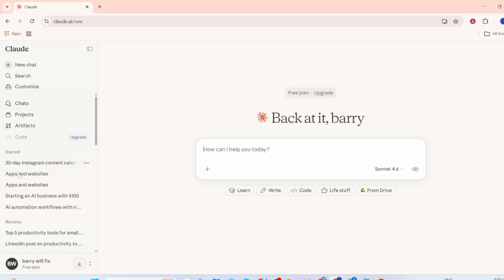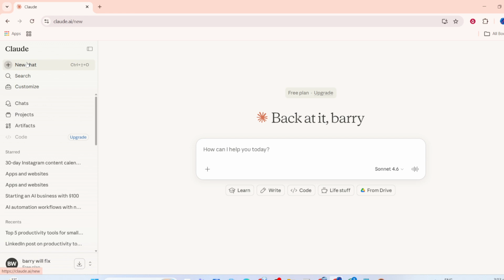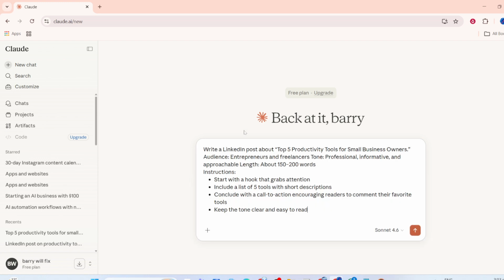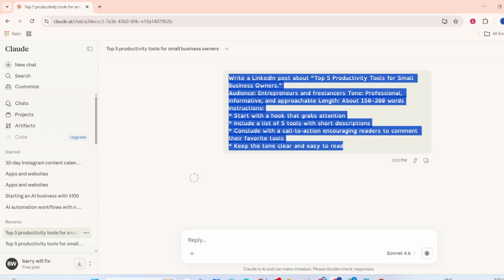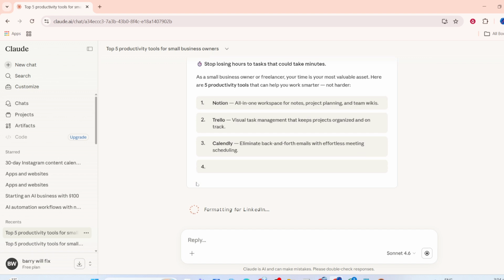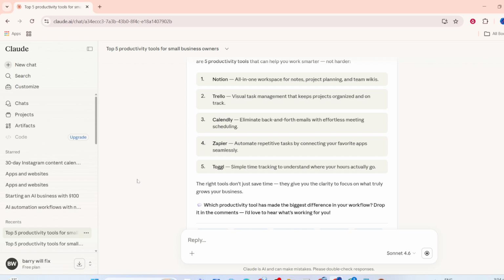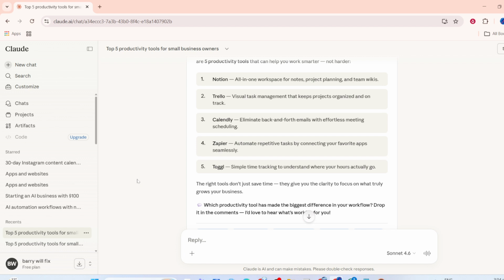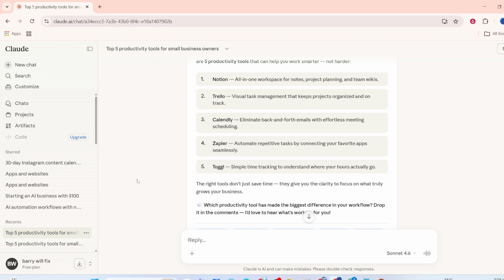How to Use Claude AI for LinkedIn Content